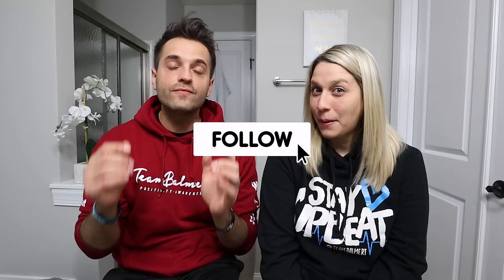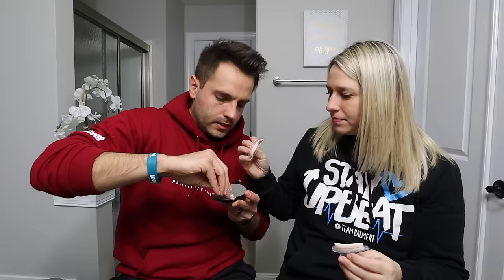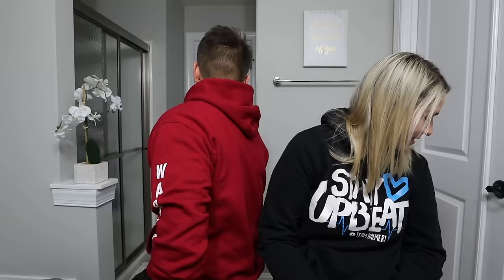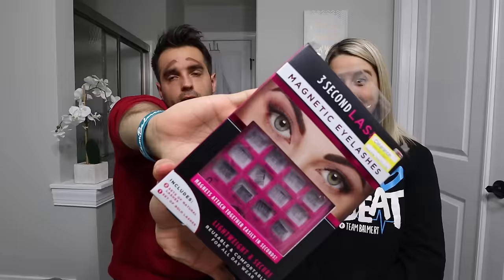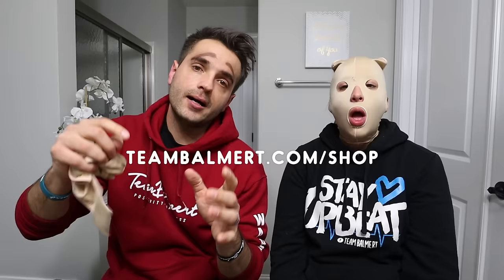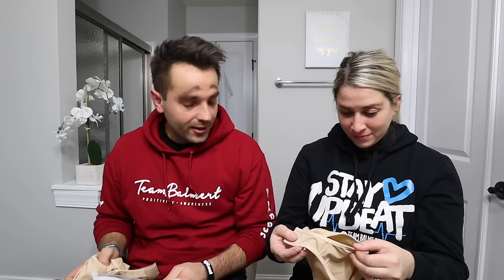Trying INSTANT BEAUTY PRODUCTS! *HILARIOUS*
We put some of the internet's weirdest INSTANT beauty products to the test... and it was hilarious!

Connect with our family:
We are Team Balmert:
This is our family channel; sharing our journey through life as husband and wife and as parents.  We share positivity, love and laughs with the world through out UPBEAT movement we've created.

Want to team up?:
If you want to collaborate or message us, you can message us or send an email to or on our Facebook
Equipment Used to Film:
Canon M50:

Canon EF-M 11/22mm Lens:

Canon G7X Mark II:

RODE Video Mic Go:
If you think someone would love our message or share a laugh with us, be sure to tag them and share with them!